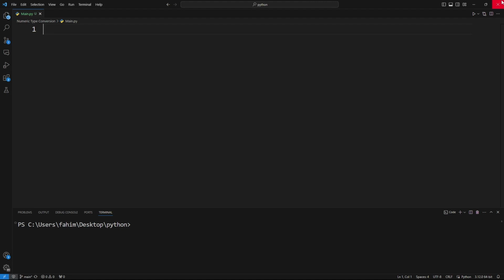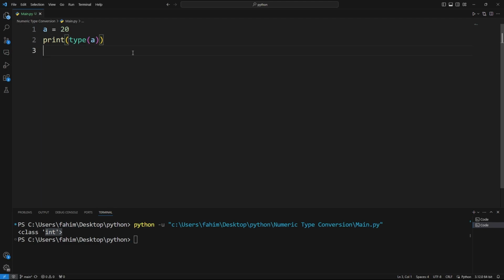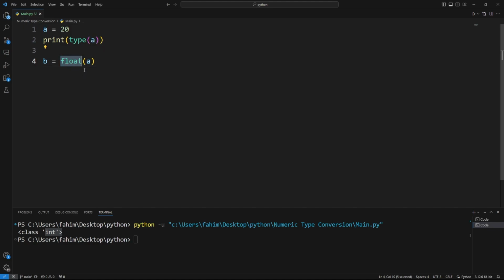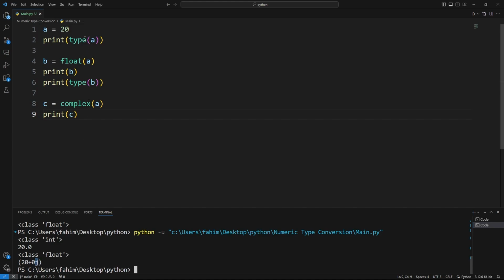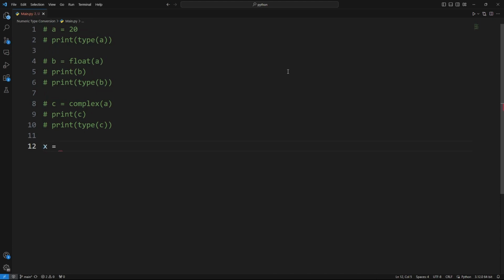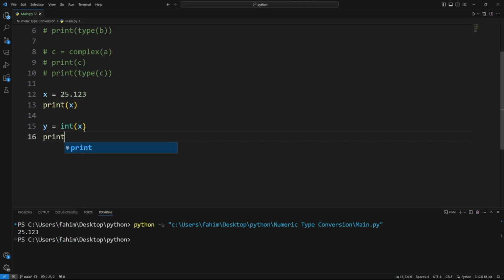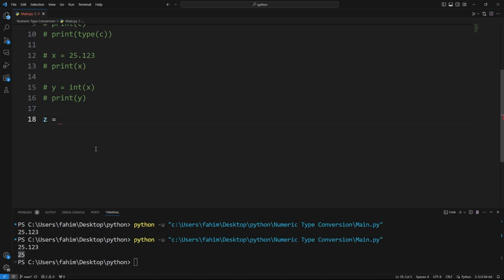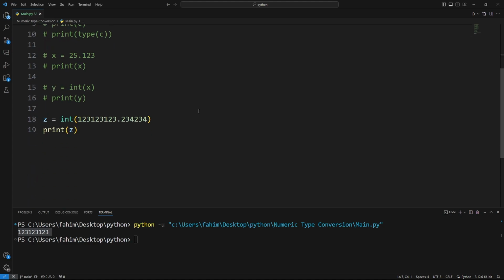Numeric Type Conversion in Python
Share your favorite variable printing method in the comments below! 🤩